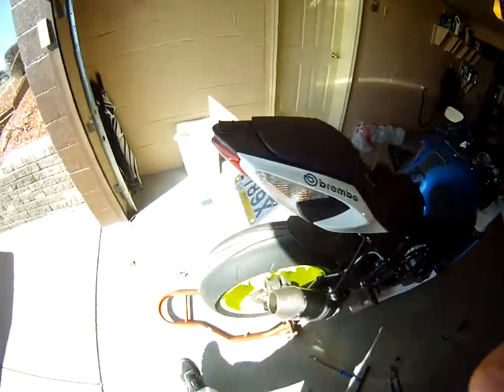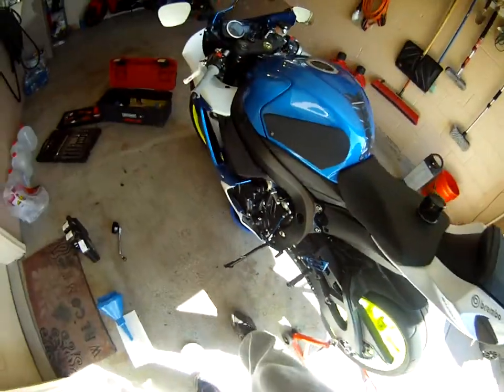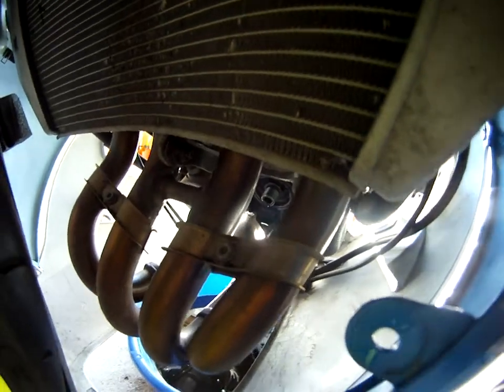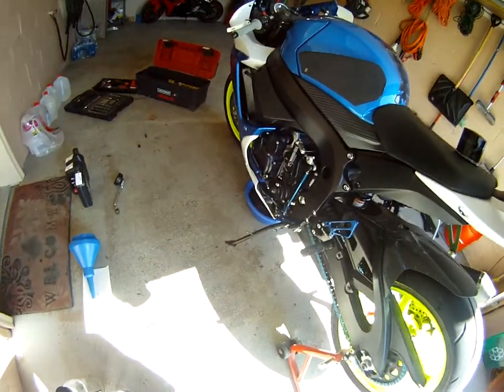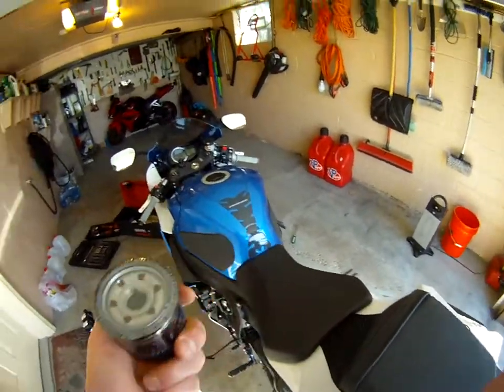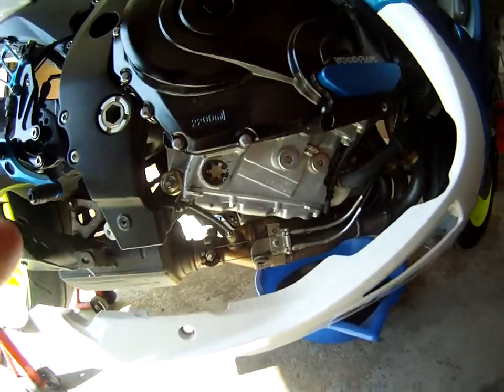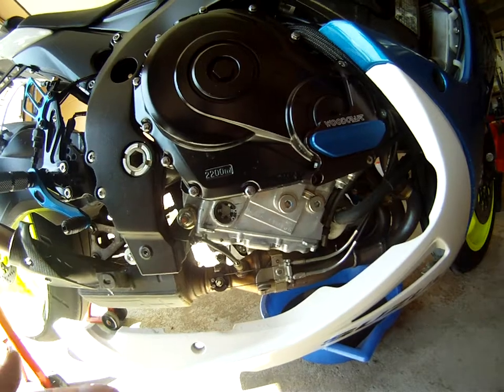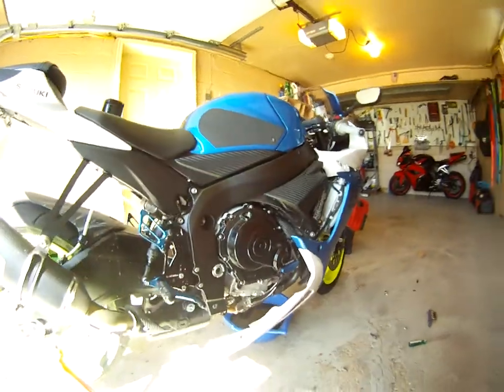2013 Suzuki Gsxr 600 how to change oil and oil filter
How to change your oil for 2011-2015 Suzuki gsxr 600, I am sure its probably the same for atleast 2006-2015, atleast where oil drain bolt and oil filter are located, not sure about previous years.